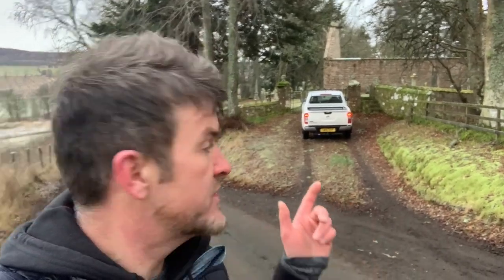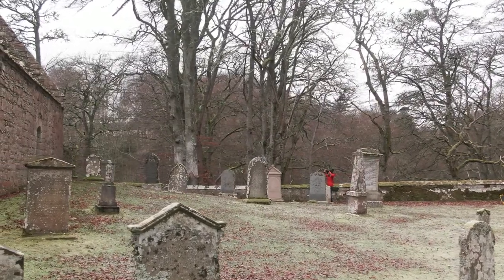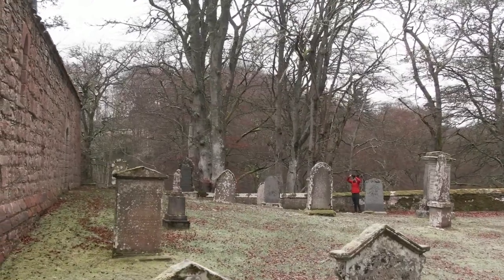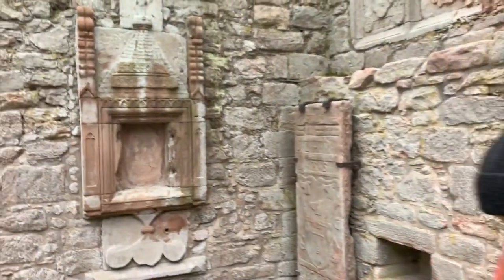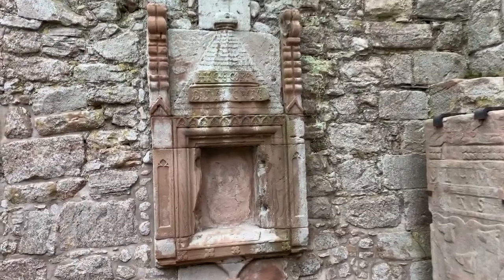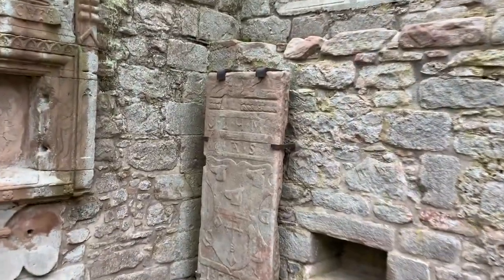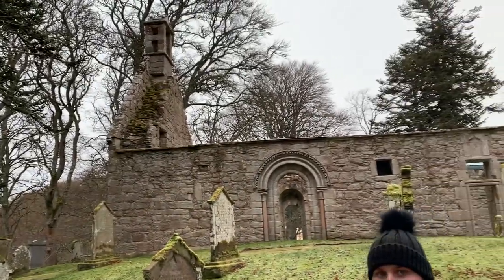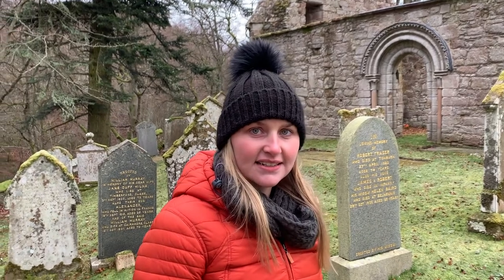Moray College Student Drone Project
This week we visit St Marys Kirk in Auchindoir, Rhynie, Aberdeenshire to help out Moray College student Amanada Dobinson with her HNC CADD coursework.